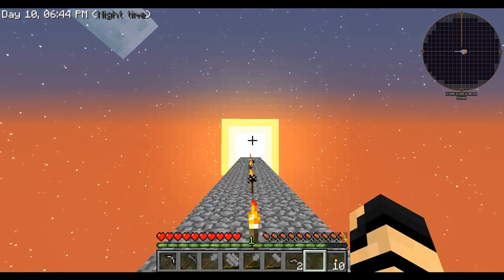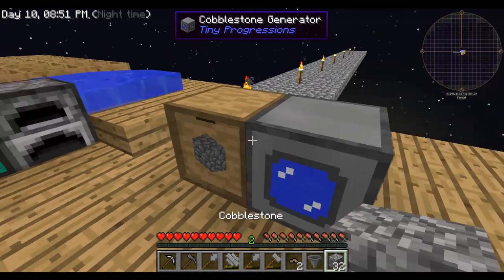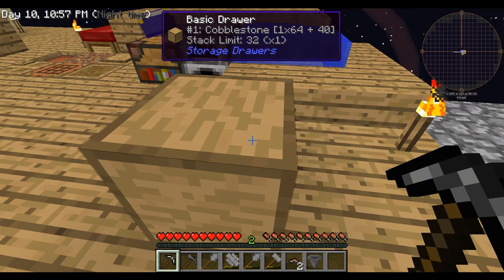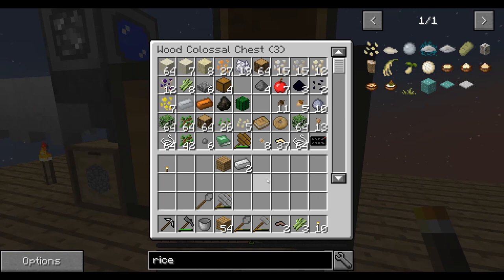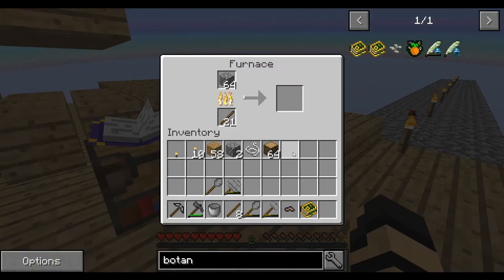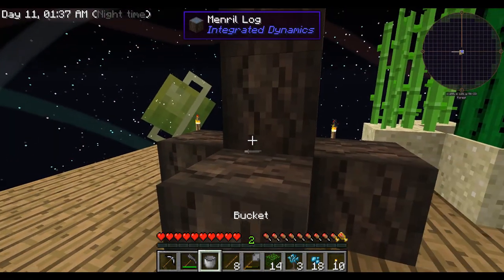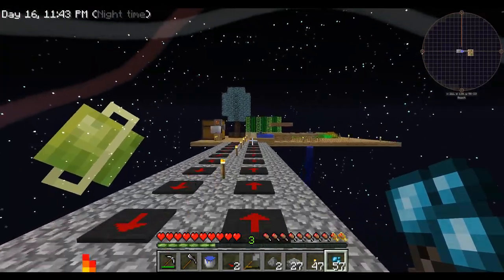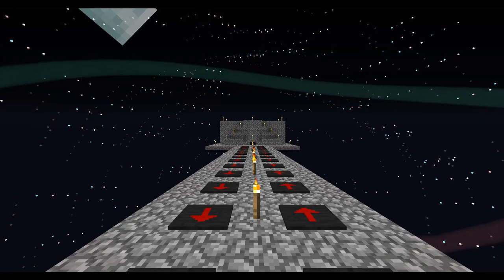Sky Factory 3: Mischief #3 - Mobs & Vectors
Join Vallen for some mischief as he journeys through this new FTB modpack from Bacon Donut in his second skyblocks adventure! Sky Factory 3! Feel free to donate advice, tips, encouragement, or even sneaky surprises in the comments or on reddit to help along the way!